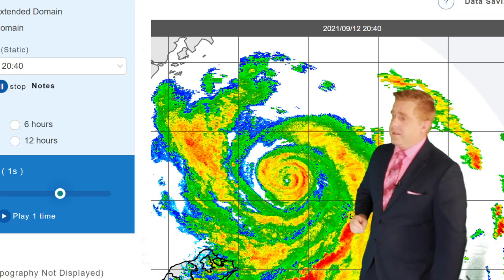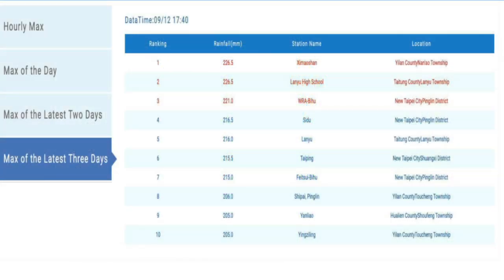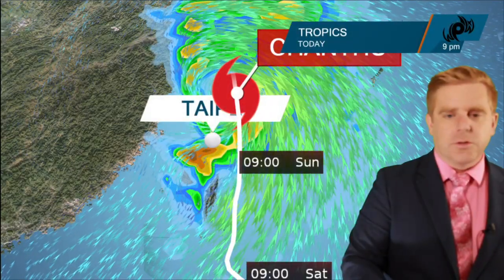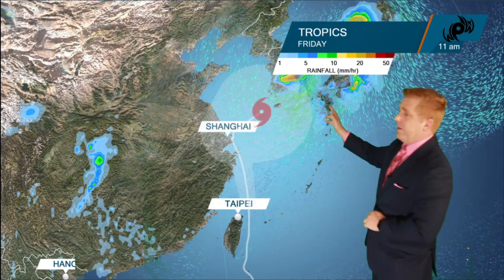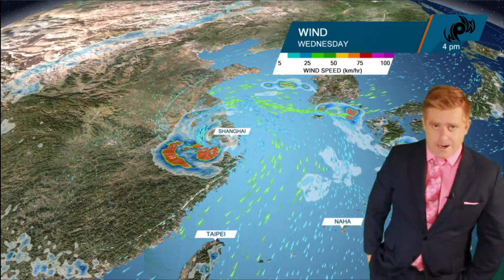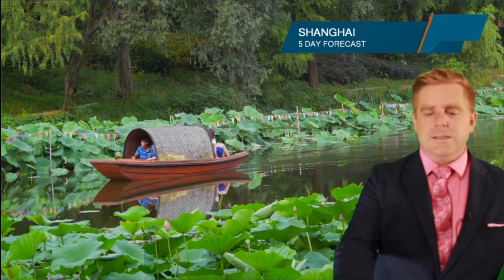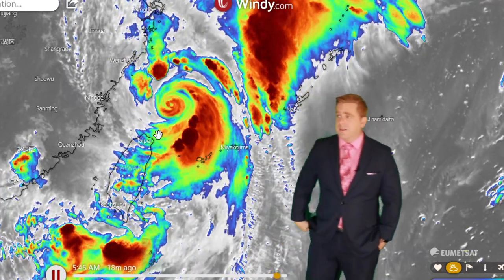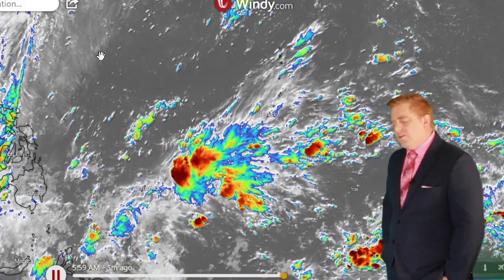Typhoon Chanthu passes Taiwan & heads towards Shanghai, Update